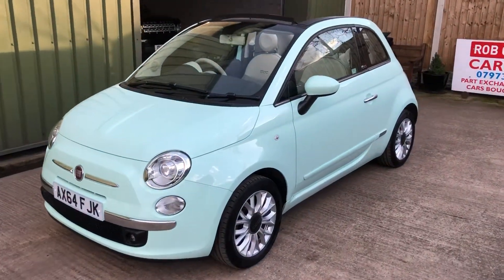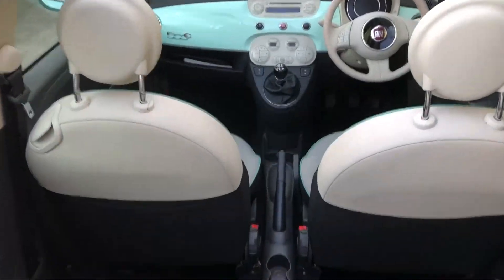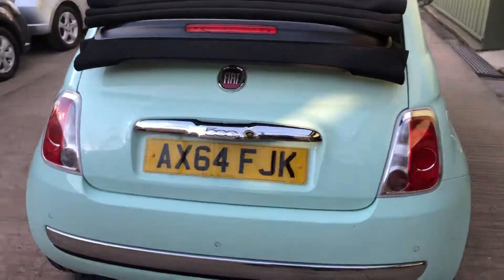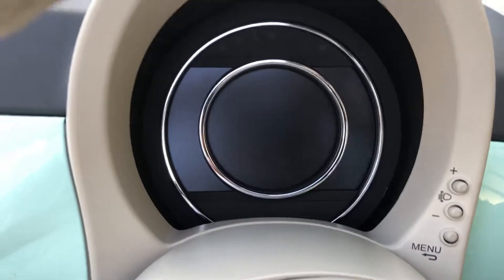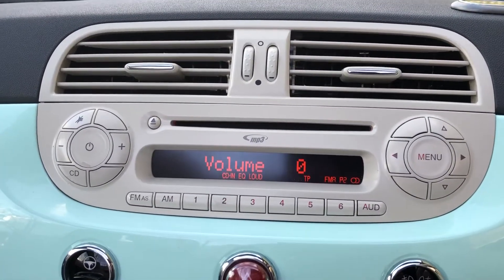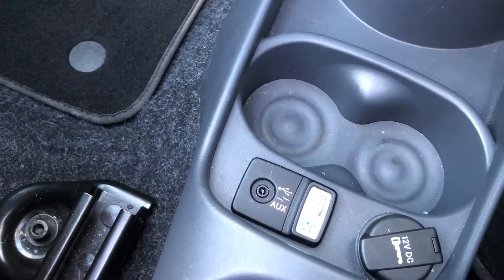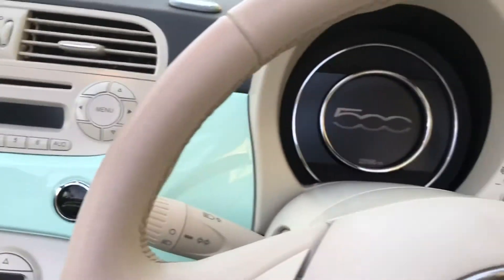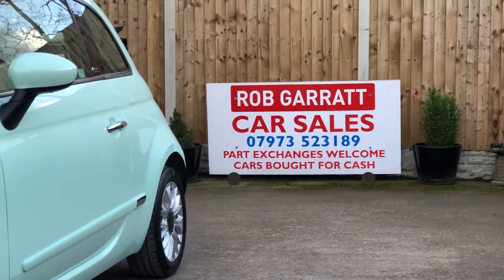Fiat 500C Convertible